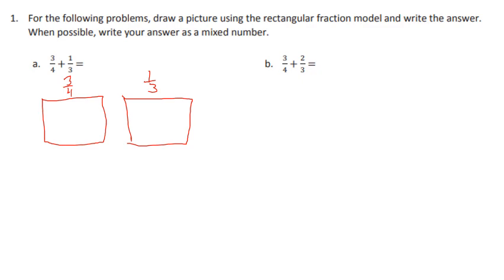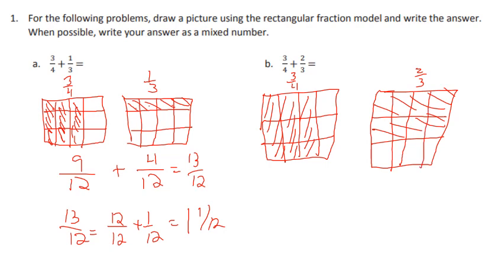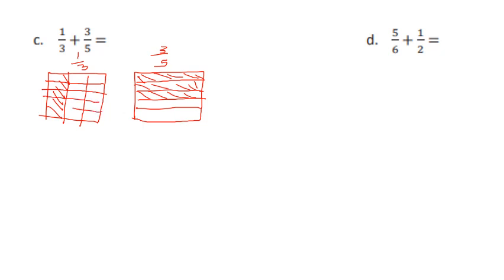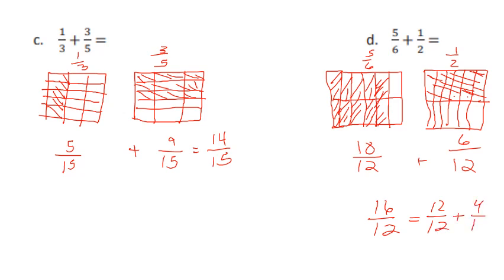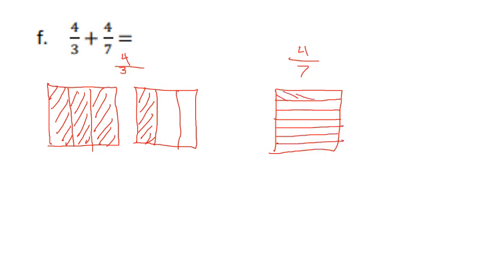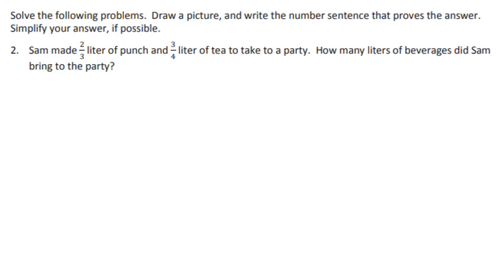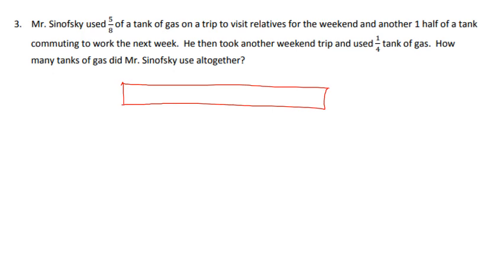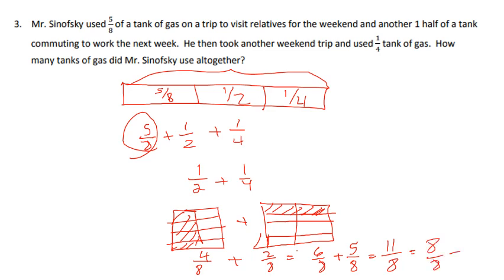Mod 3 Lesson 4 HW